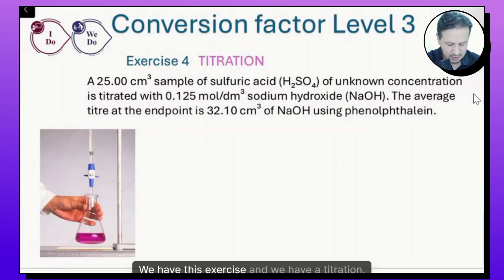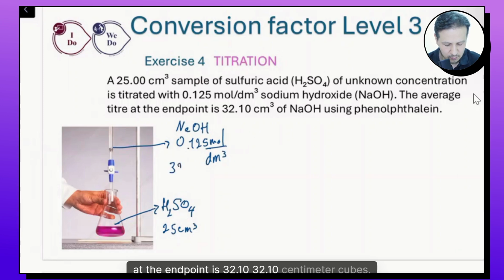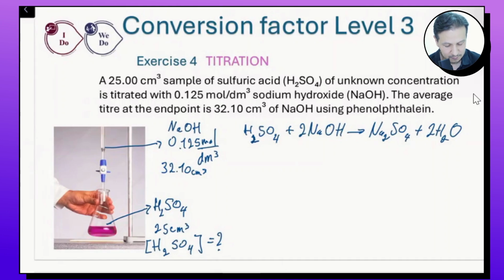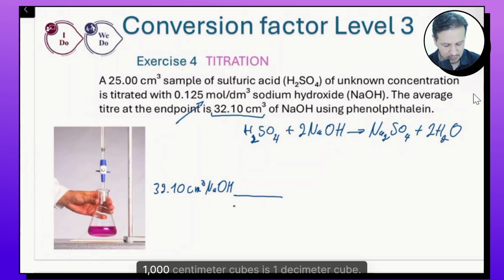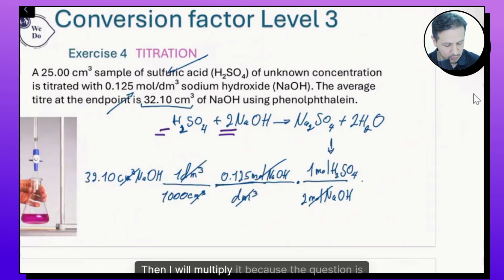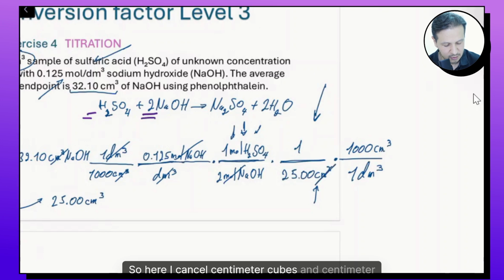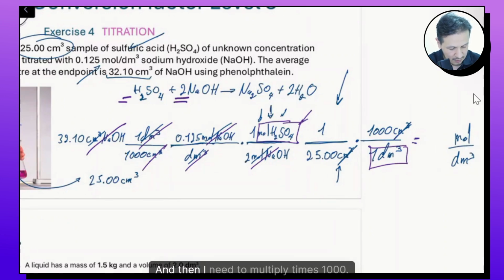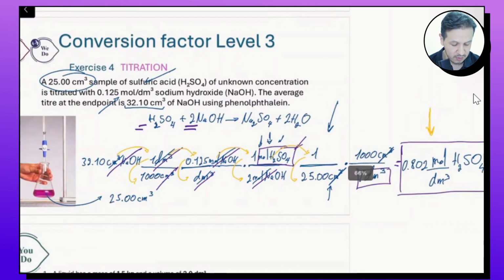Solving titrations. H2SO4+NaOH Using conversion factors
Solving Titrations: H₂SO₄ + NaOH Using Conversion Factors | IB Chemistry Tutorial

Struggling with titration calculations? In this video, I’ll walk you step-by-step through solving a real acid-base titration between sulfuric acid (H₂SO₄) and sodium hydroxide (NaOH) using conversion factors — the same method top IB students use to master stoichiometry.

Whether you’re preparing for IB Chemistry SL or HL, or just want to understand titration calculations, this video simplifies everything with a clear, examiner-level explanation.

🧪 What you’ll learn in this video:

How to solve titration problems using conversion factors

Why H₂SO₄ requires a 2:1 mol ratio with NaOH

How to structure your calculation clearly for full IB marks

The most common student mistakes (and how to avoid them)

How to approach Paper 2 structured questions on titrations

BONUS: Tips from an IB Chemistry Examiner (SL/HL)

This is real exam-focused teaching, backed by 10+ years of classroom experience and inside knowledge of how answers are graded.

Stoichiometry

Organic reactions

Redox & Electrolysis

Atomic theory & Bonding

Exam tips from an IB Examiner